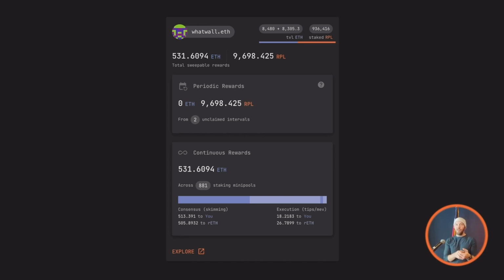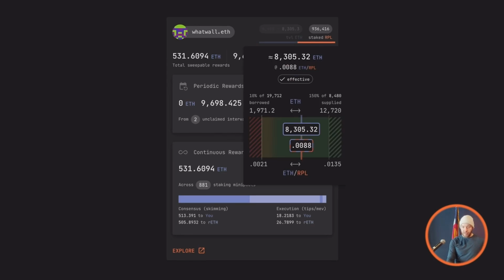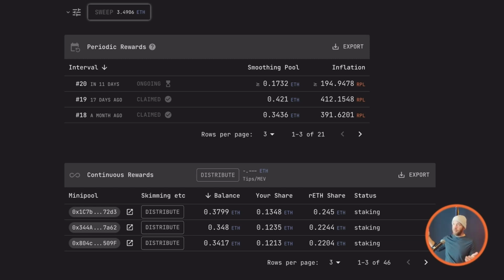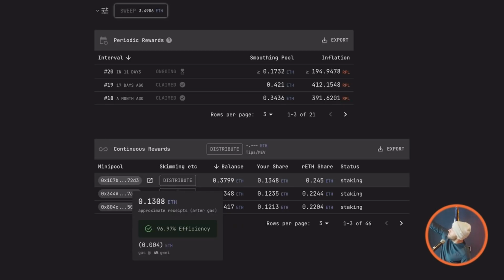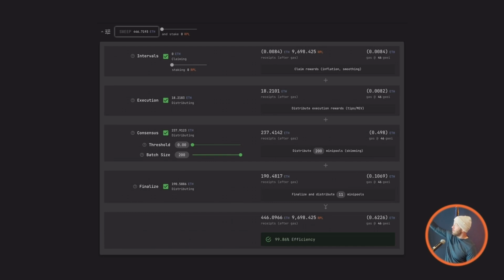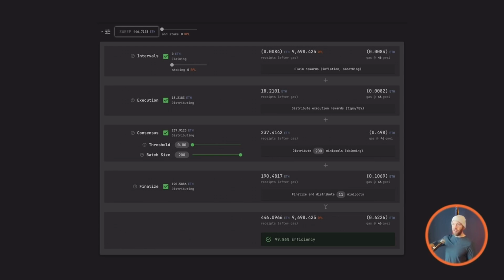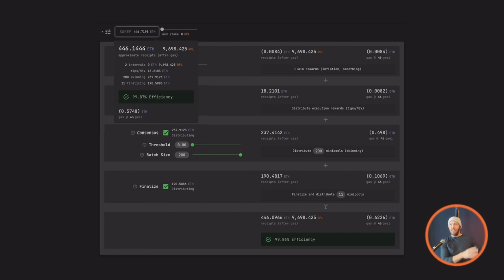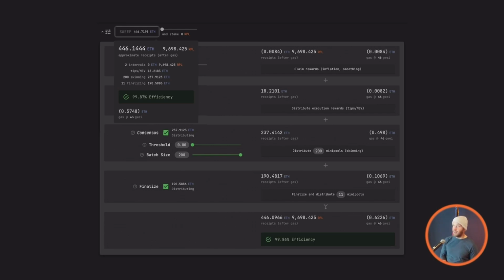Denver Lift-Off 11: Rocket Sweep | Rocket Pool DAO Event 03 March 2024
Denver Lift-Off was an inaugural Rocket Pool event hosted by the protocol DAO in Denver, USA. This recording was part of the Forum Track on 03 March 2024, which showcased engaging presentations on Ethereum Staking, Rocket Pool integrations, and in-depth discussions on future protocol enhancements. The speakers were a diverse group comprising members of the development team, Rocket Scientists, and other prominent community members.

Rocket Pool is Ethereum’s most decentralised liquid staking protocol. Its 3,100+ worldwide node operators have staked over 780,000 ETH representing over 3% of all Ethereum staked. Liquid stakers can participate by depositing as little as 0.01 ETH to receive the rETH liquid staking token. Rocket Pool is a fully non-custodial solution, and its node operators are economically-aligned to perform well for stakers. Joining as a node operator is fully permissionless and requires just 8 ETH (instead of 32). A boosted ROI is provided from both operator commission plus RPL rewards. The Rocket Pool team have been in the staking space since its inception in 2016, which gives them a pedigree and track record without peer.